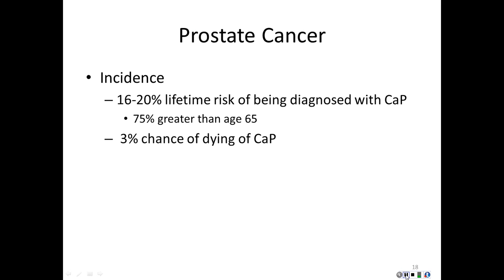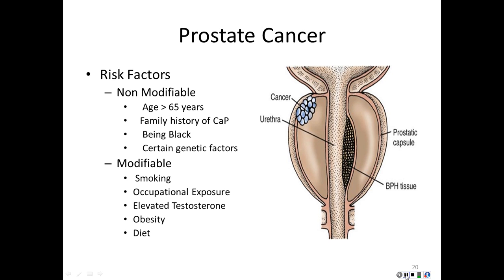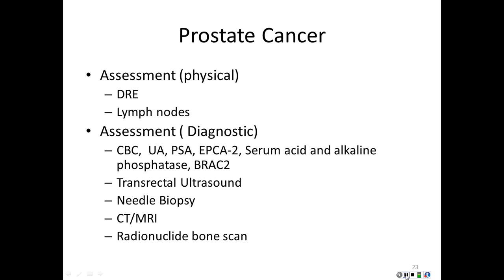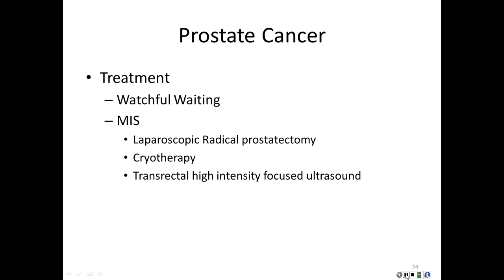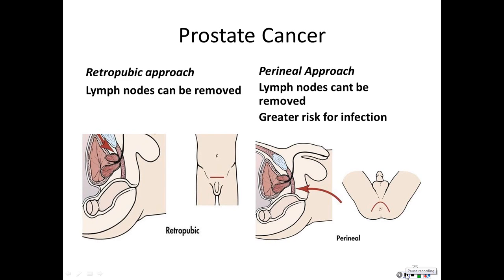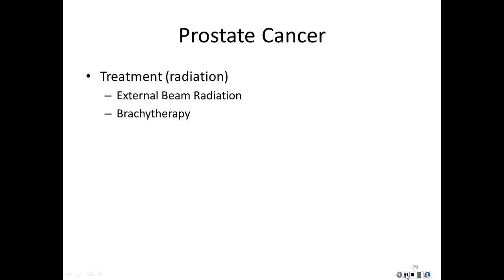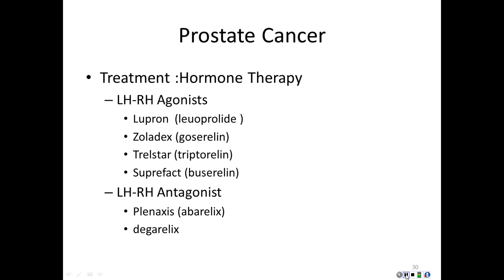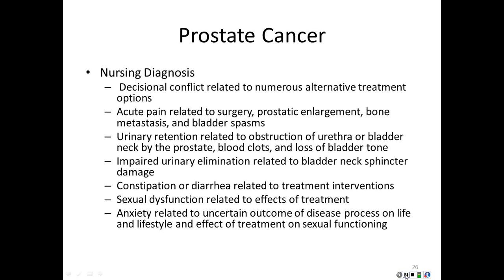NUR 202 Module E Prostate Cancer